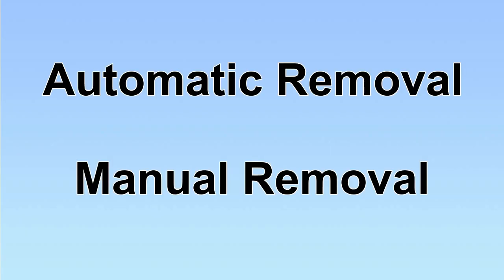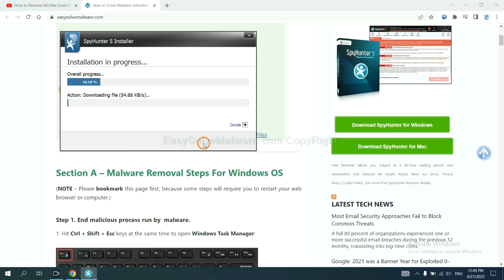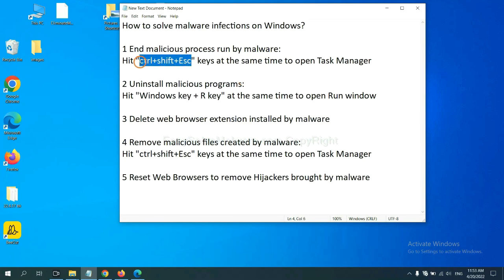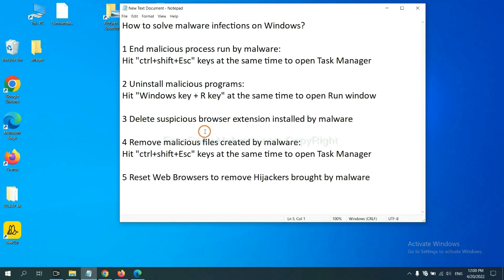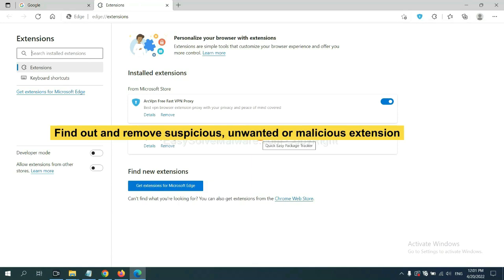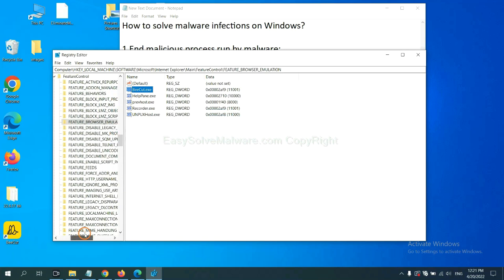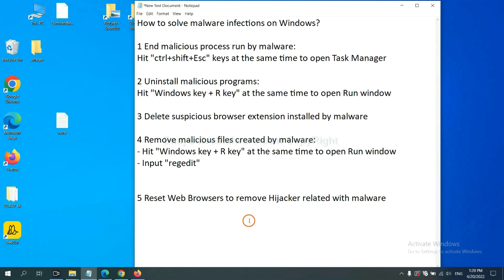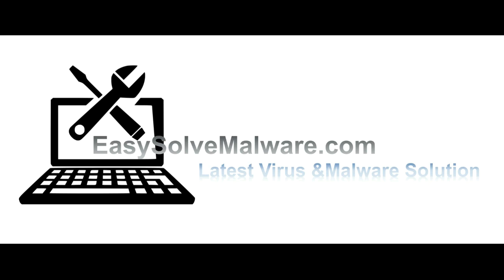QuickTune Computer rogueware Removal Guide - Uninstall QuickTune Computer malicious app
This video shows you how to remove QuickTune Computer rogueware.

Method to Remove QuickTune Computer Permanently
How to Effectively Remove QuickTune Computer?
QuickTune Computer Removal Solution
How to Remove QuickTune Computer Completely ?
How to Delete QuickTune Computer Completely?
How to Get Rid of QuickTune Computer Completely?
How to Eliminate QuickTune Computer Completely?
How to Uninstall QuickTune Computer Completely?
QuickTune Computer Removal Tips
QuickTune Computer Removal Help
QuickTune Computer Removal Guide